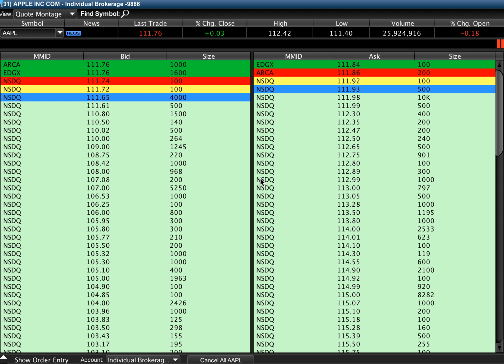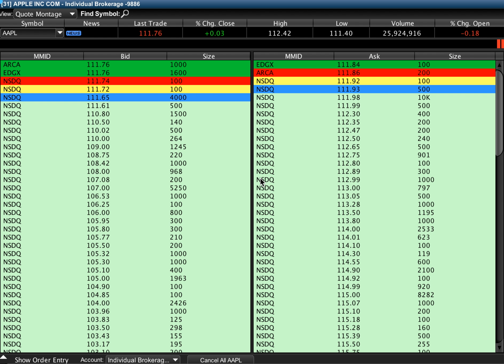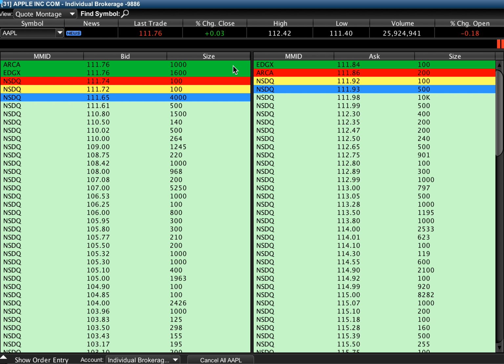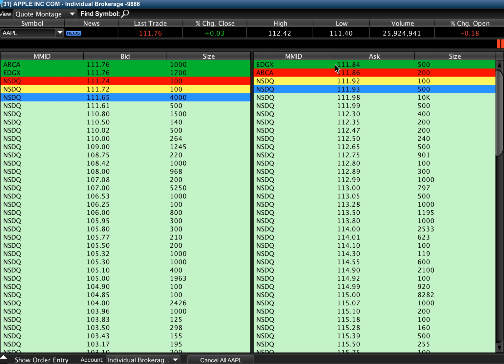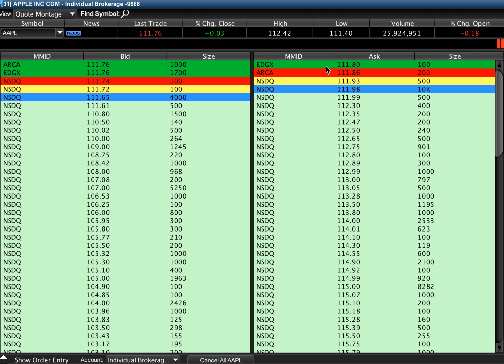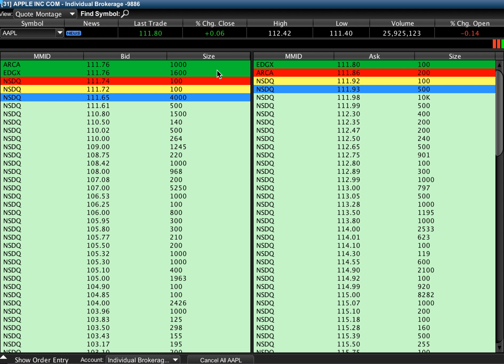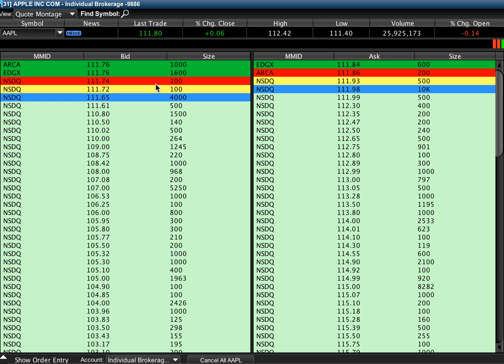How To Read A Level 2 / L2 / Market Depth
Ever have the question: What is a Level 2? How do I read a Level 2? What is market depth? This will help answer all of your questions especially if you're learning to day trade or looking for the best stock to buy